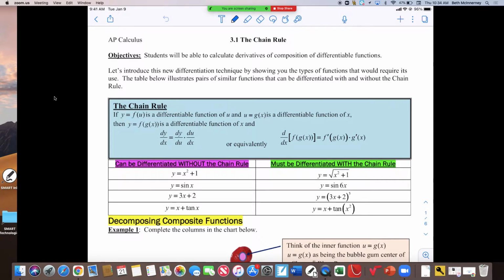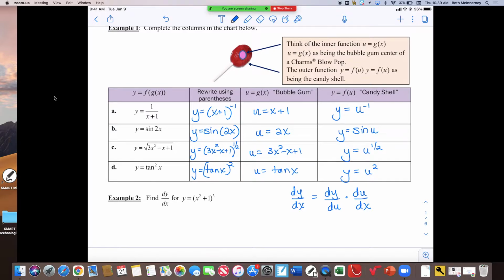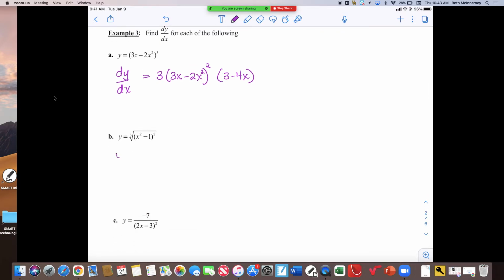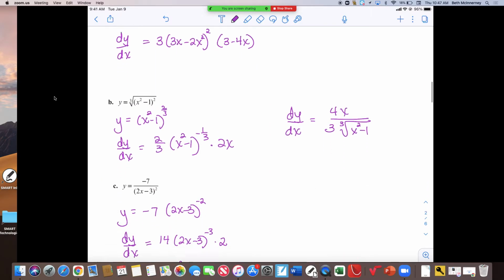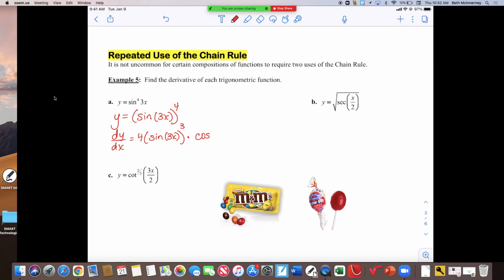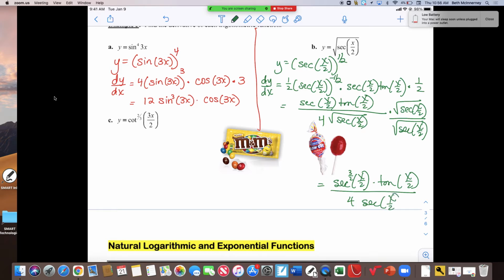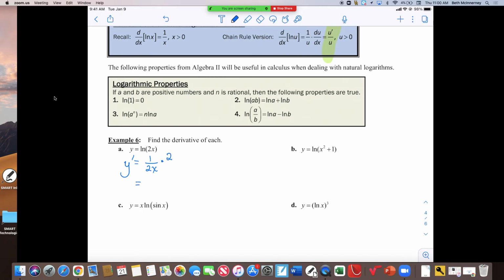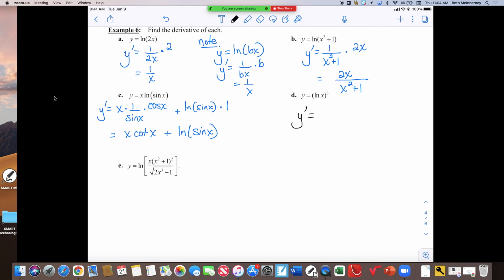APC 3.1 Day 1 video